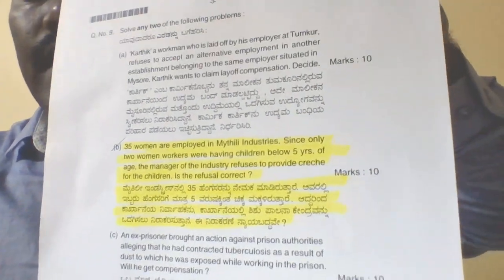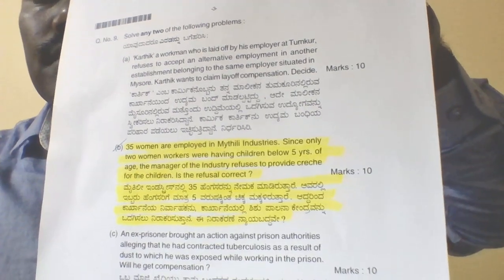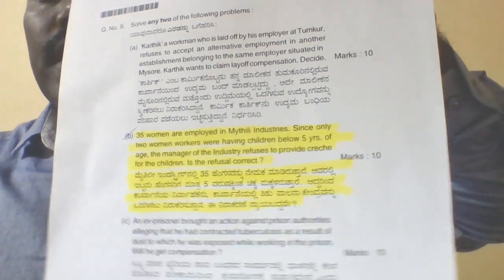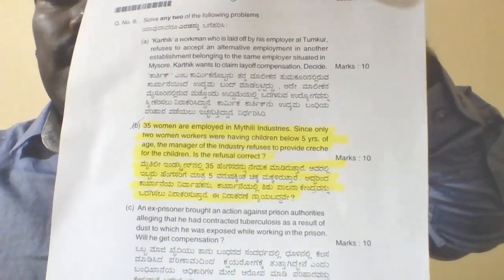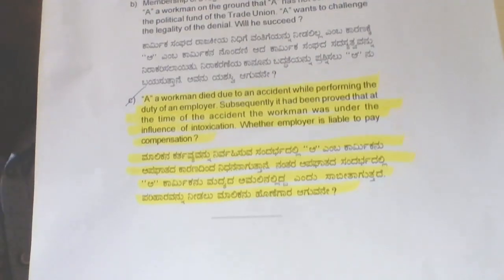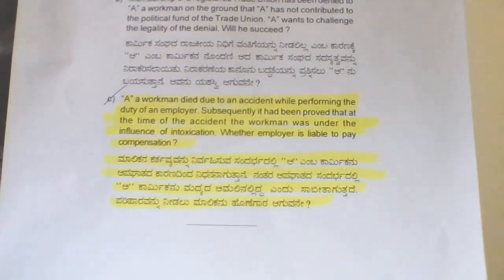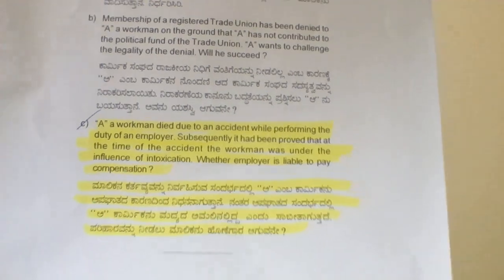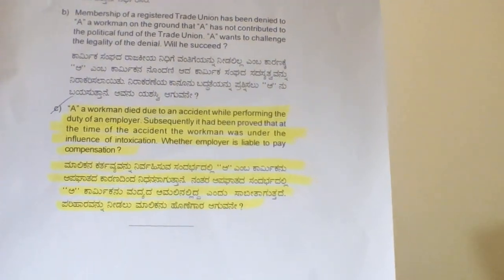How to solve problems in 3 and 5 years LLB examinations under KSLU in English by Anil Kumar K T.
KSLU 3 and 5 Years LLB All Legal and Non legal subjects Printed Notes Unit wise most important Questions and  Answers along with problems solved questions are available.
Legal Subjects:
Non Legal Subjects:
(Political Science: Major & Minor/ Theory and Thoughts, Organization & Institutions, State and Political obligations, Major world Governments, Public Administration, International relations and Organization.), ( Economics : Major & Minor/ Principles of economics, Money Banking & International trade, Economic theory and public finance, Economic development of India, Micro economics and macro economics), ( Sociology: Major & Minor/ Invitation to Sociology, Indian Society continuity and change, Recent theoretical perspective in Sociology, Challenges of Indian Society, Sociology of marginalized communities, Sociology of deviance.), ( History: Minor/ History of India Ancient & Medieval, History of Modern India, History of modern world).
Notes  prepared  by Anil Kumar K T, LLB Coach & Motivational Speaker. BA,LLB, MSW (LLM)